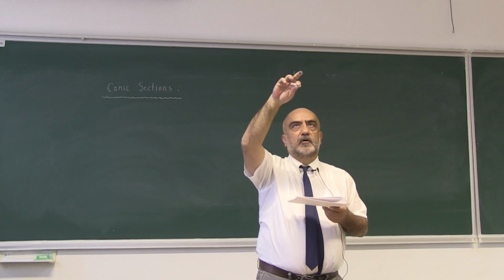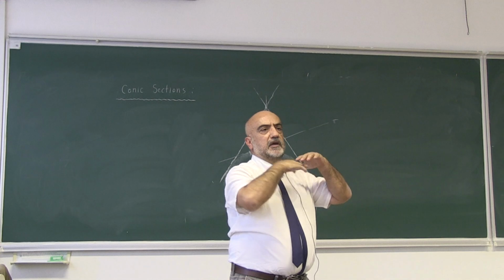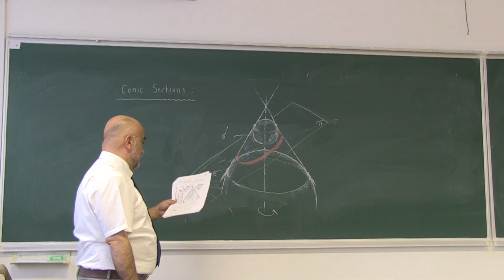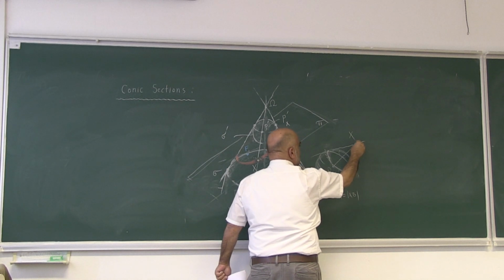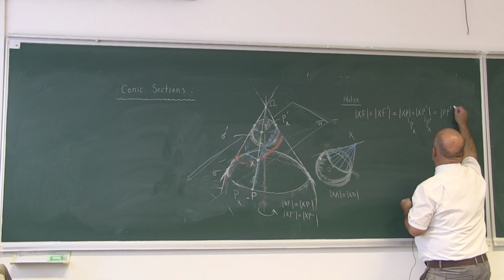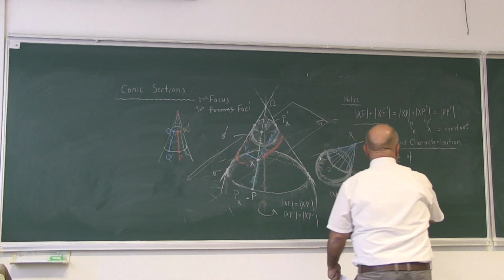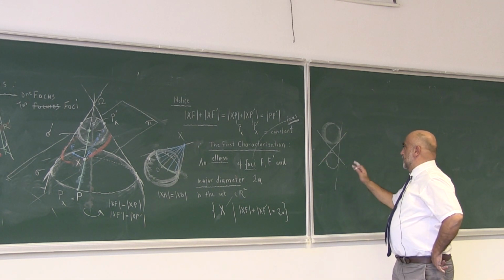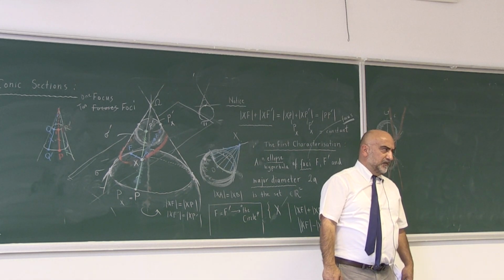MATH 373 - Geometry I - Week 8 Lecture 2